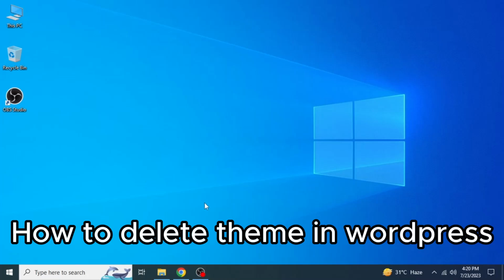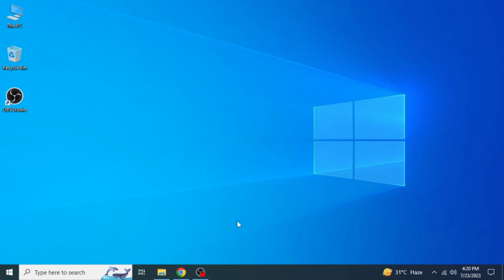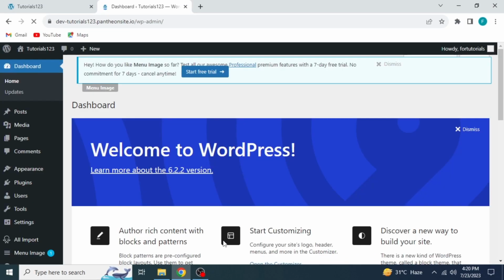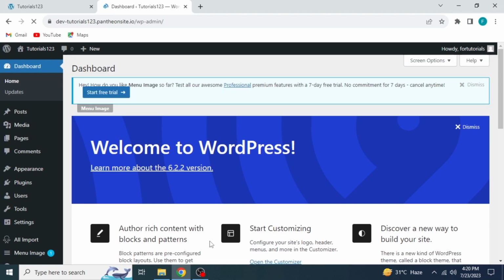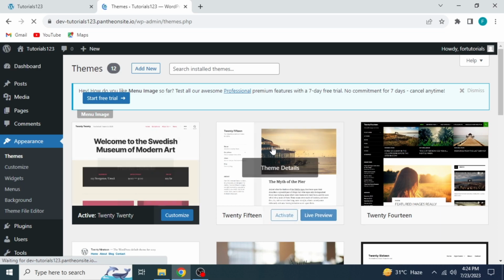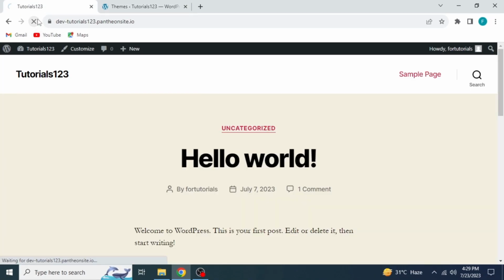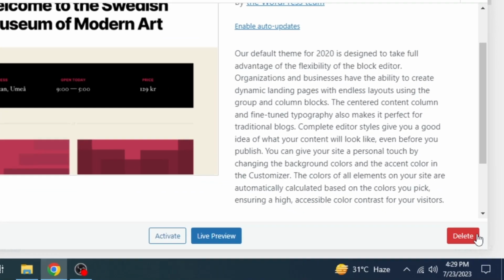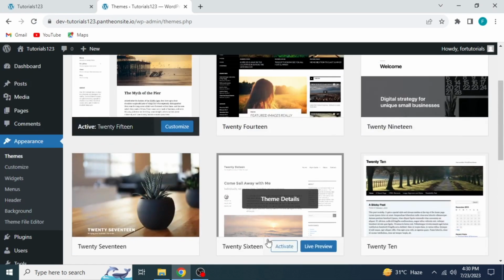DELETE YOUR WEBSITE THEME IN WORDPRESS (STEP BY STEP)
In this video, we'll cover everything you need to know about deleting themes in WordPress. From accessing the theme management section to ensuring a smooth transition to a new theme, we've got you covered.

0:00 INTRO
0:07 TUTORIAL